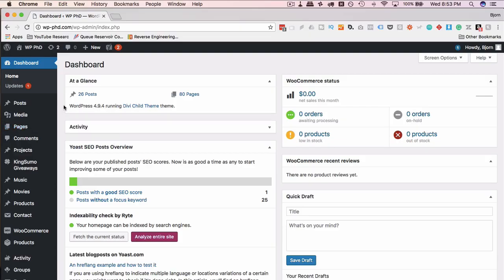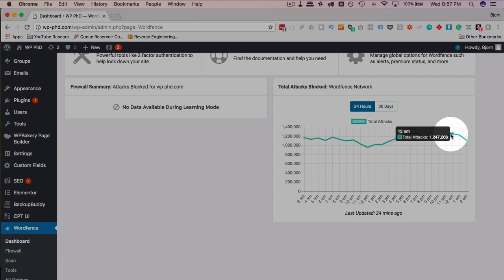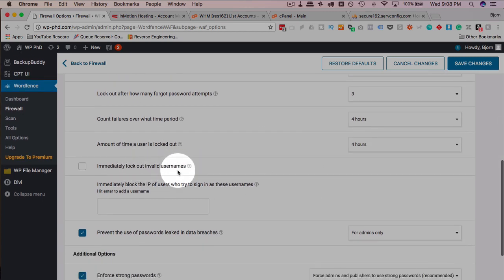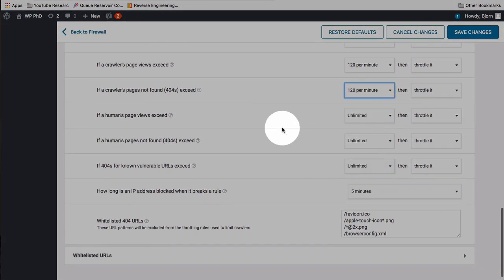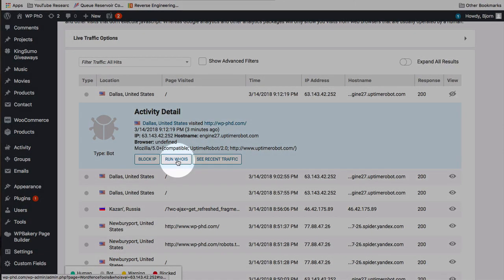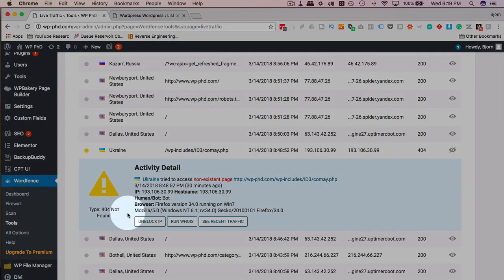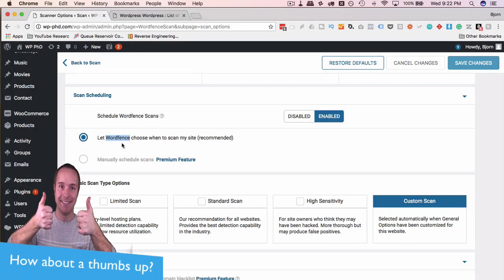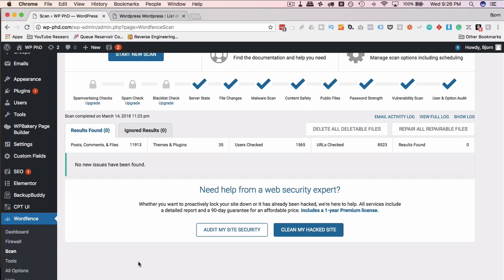Wordfence Has 3 Unbeatable Features In The Free Version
The three awesome features of Wordfence are: (1) a firewall that blocks bad traffic, (2) a scheduled scan that will check all your site files for changes and even compare theme and plugin files to their clean versions in the repository, (3) the ability to view live traffic activity on your site which includes humans and bots and automatically flags certain traffic as suspicious. I show you all three in this tutorial, so check it out.